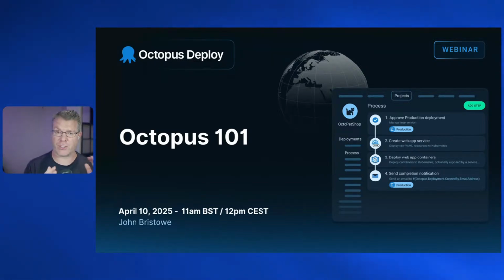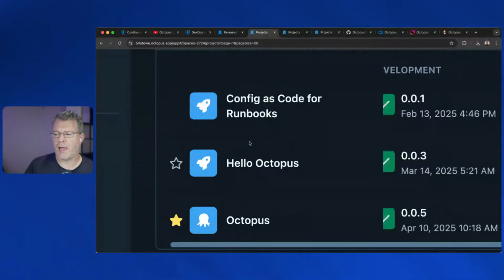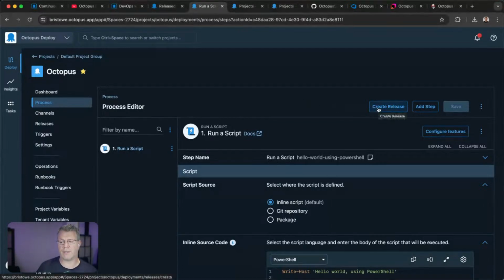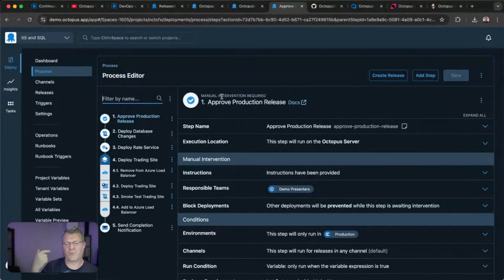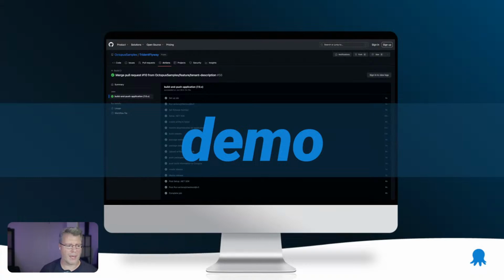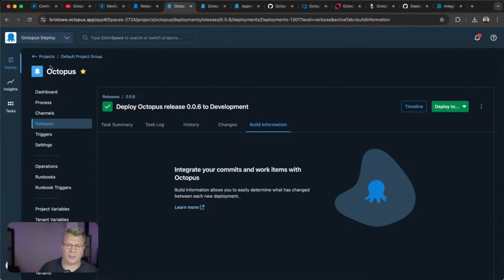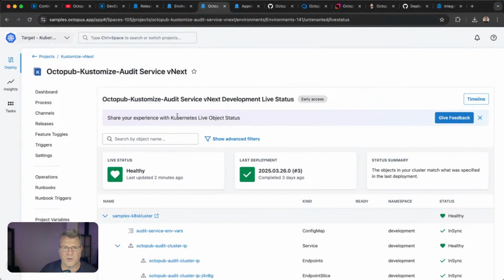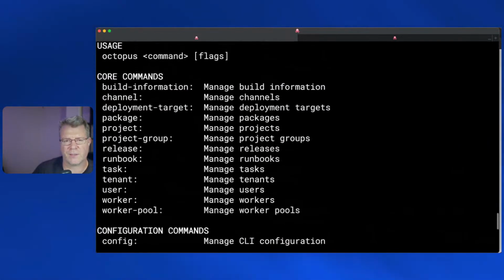Octopus 101 (April 2025, EMEA)